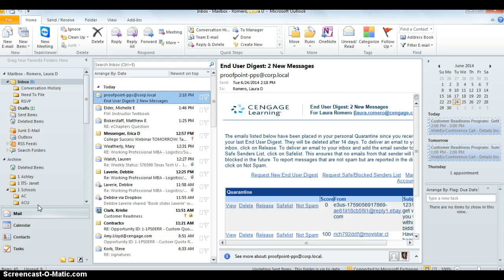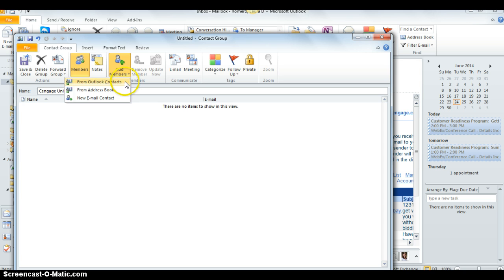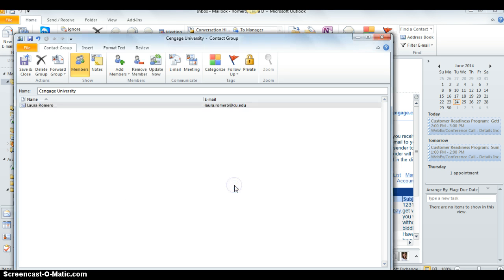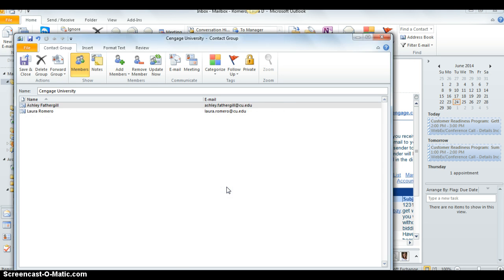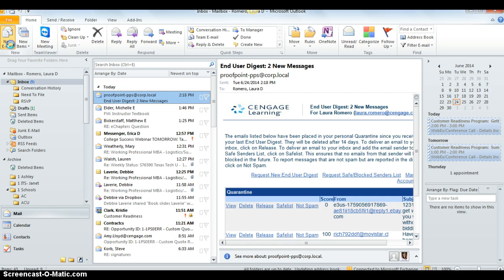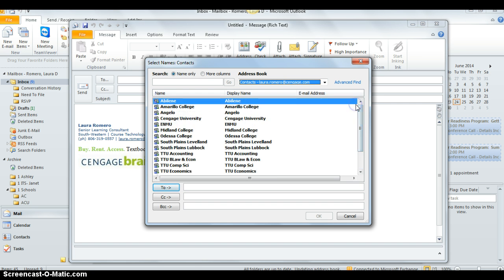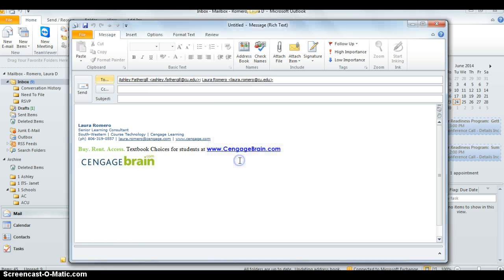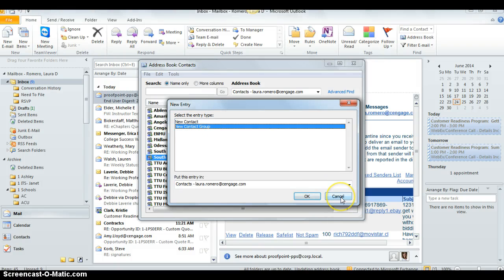Outlook- Distribution Lists